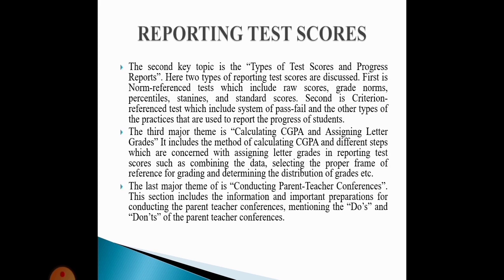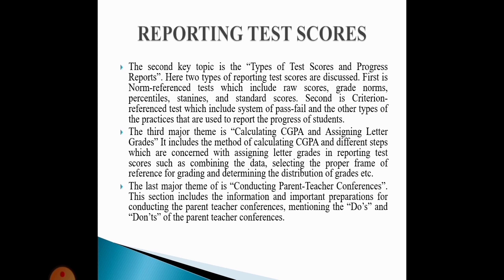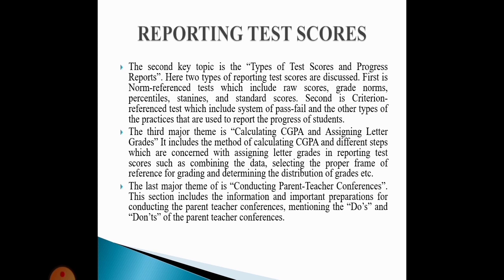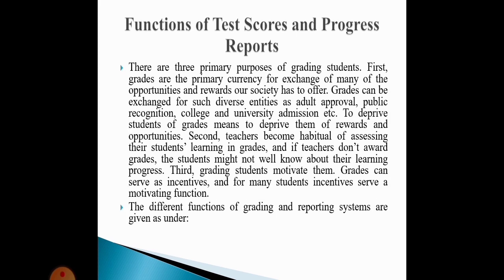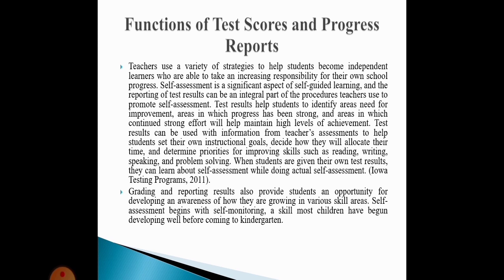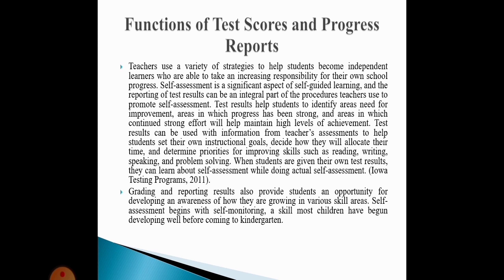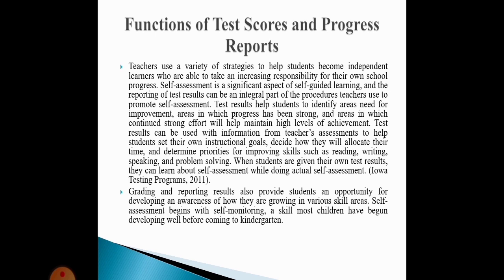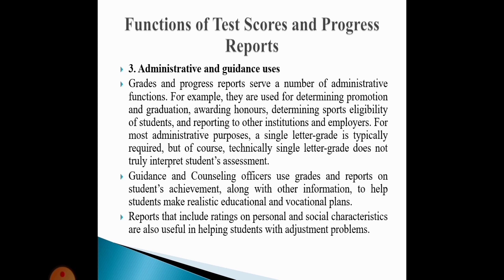Reporting Test Scores || Functions of Test Scores and Progress Reporting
REPORTING TEST SCORES
“Reporting Test Scores” is about measuring the performance of students by providing a profile of their progress and reporting the scores of tests in different ways in context to the different purposes. There is a long tradition that students’ skills are measured by some of testing procedures. Invariably, the product of testing is a score, a ‘yardstick’ by which an individual student is compared with others and/or by which progress is documented. Teachers and other educators use tests, and subsequently test scores in a variety of ways. The first major topic deals with the functions of test scores and progress reports of students after taking any test. As there are different functions of grading and reporting systems with respect to its uses like instructional uses, providing feedback to students for administrative use and guidance and informing parents about their children’s performance.
REPORTING TEST SCORES
The second key topic is the “Types of Test Scores and Progress Reports”. Here two types of reporting test scores are discussed. First is Norm-referenced tests which include raw scores, grade norms, percentiles, stanines, and standard scores. Second is Criterion-referenced test which include system of pass-fail and the other types of the practices that are used to report the progress of students.
The third major theme is “Calculating CGPA and Assigning Letter Grades” It includes the method of calculating CGPA and different steps which are concerned with assigning letter grades in reporting test scores such as combining the data, selecting the proper frame of reference for grading and determining the distribution of grades etc.
The last major theme of is “Conducting Parent-Teacher Conferences”. This section includes the information and important preparations for conducting the parent teacher conferences, mentioning the “Do’s” and “Don’ts” of the parent teacher conferences.
Functions of Test Scores and Progress Reports
The task of grading and reporting students’ progress cannot be separated from the procedures adopted in assessing students’ learning. If instructional objectives are well defined in terms of behavioural or performance terms and relevant tests and other assessment procedures are properly used, grading and reporting become a matter of summarizing the results and presenting them in understandable form. Reporting students’ progress is difficult especially when data is represented in single letter-grade system or numerical value (Linn & Gronlund, 2000).
Assigning grades and making referrals are decisions that require information about individual students. In contrast, curricular and instructional decisions require information about groups of students, quite often about entire classrooms or schools (Linn & Gronlund, 2000).